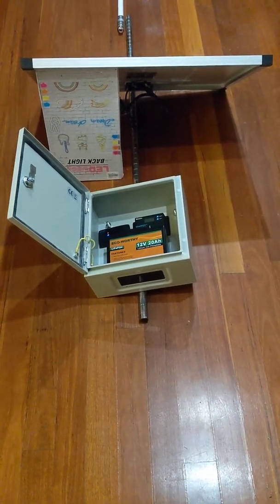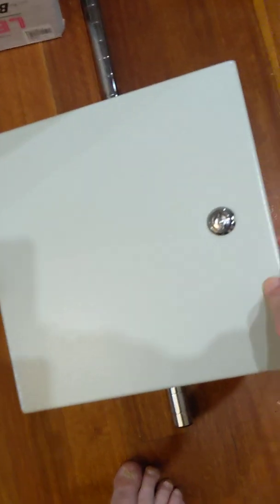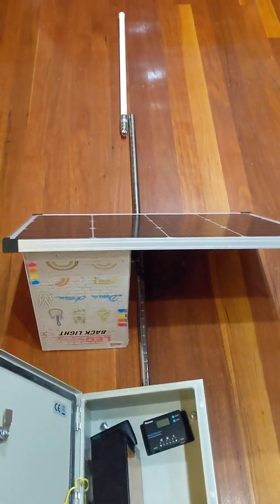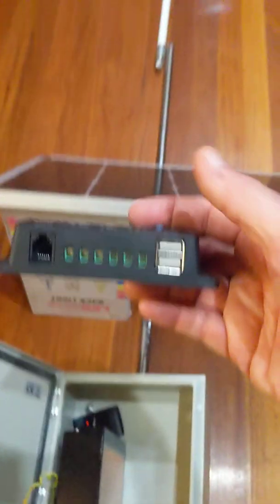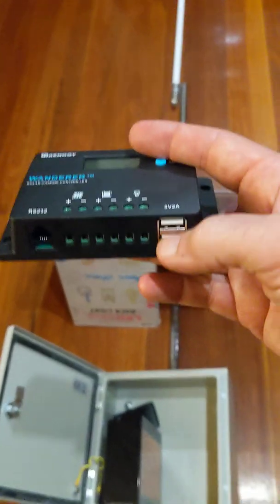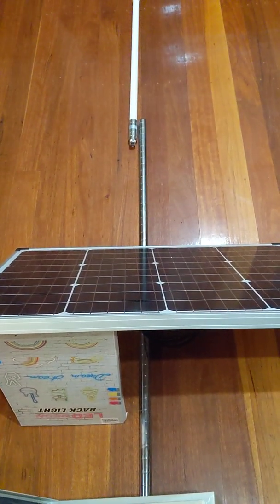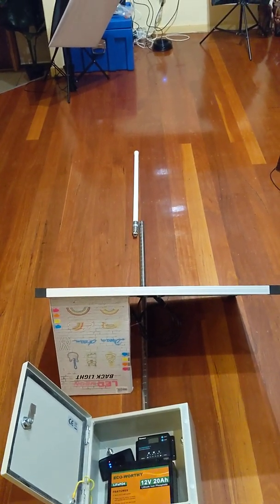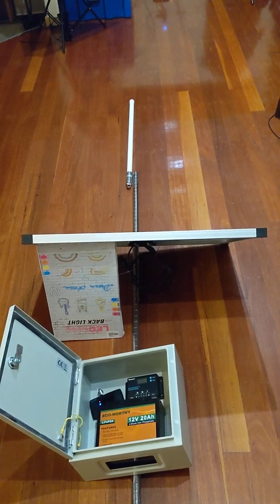Off Grid Helium Setup - A Work in Progress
The idea of off grid Helium Hotspots seems to be very popular so I thought I would share my project.  My units will not arrive until probably August but I want to have everything set for immediate deployment of my 5 units.

I would welcome ideas and information from electricians or people who have dealt with solar.

There will be update videos on this subject.

** The Hotspot will be a Nebra Indoor Unit, I believe the Nebra run on 12 DC.  In the video I mention 240 Volt AC but this was incorrect, the solar controller is very much 12v DC.

This is my shopping list so far for my proto type:

VEVOR 400 x 300 x 200 mm Carbon Steel Electrical Enclosure Box IP65 Box - $90

12V Solar Panel 100W Monocrystalline Panel - $59

10AH 20AH 30AH 50AH 12V LiFePO4 Lithium Iron Phosphate Battery - $136

Renogy Wanderer Li 30A 12V PWM Negative Ground Charge Controller Compatible with Lithium, Sealed, Gel, and Flooded Batteries and Renogy Bluetooth Module - $30

Mast or Pole - Approx $40 from Bunnings or Hardware Store

Misc clamps, cords and hardware - Approx $20

$90
$59
$136
$30
$50
$40
$20

Total - $425 (excluding data plan)